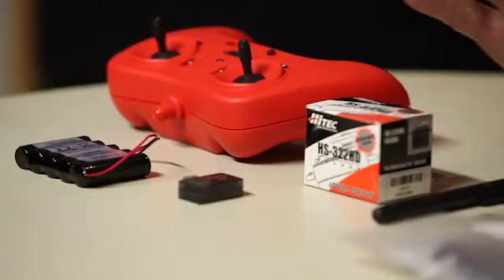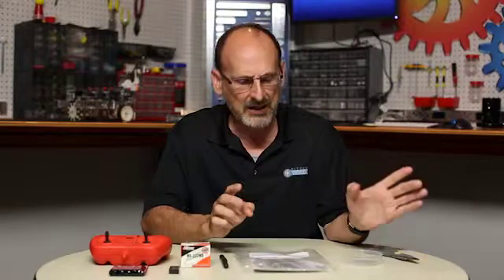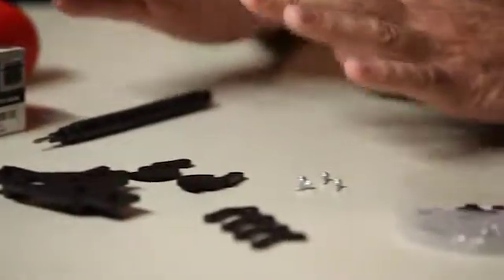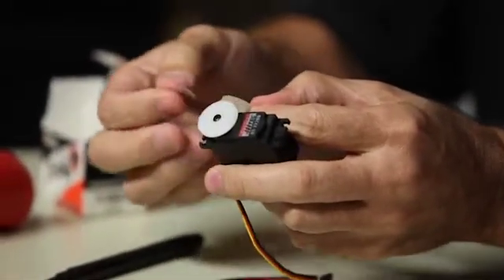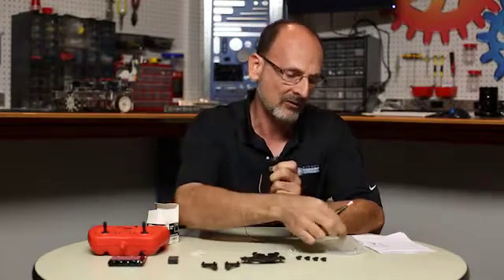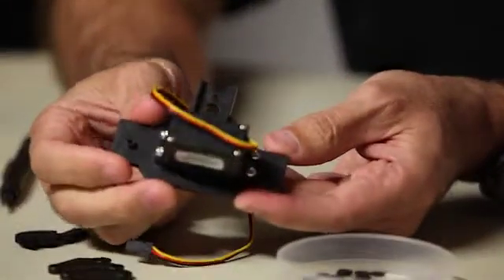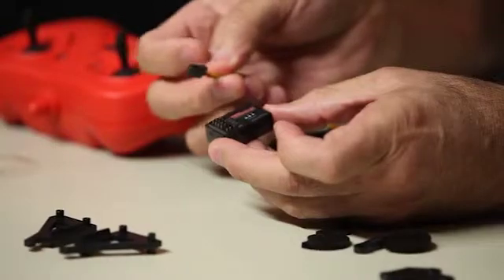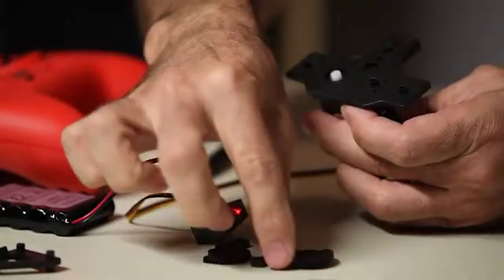RoboBench Series: Gripper Kit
TETRIX® Specialist Tim Lankford presents a step-by-step guide to the TETRIX PRIME Gripper Kit.